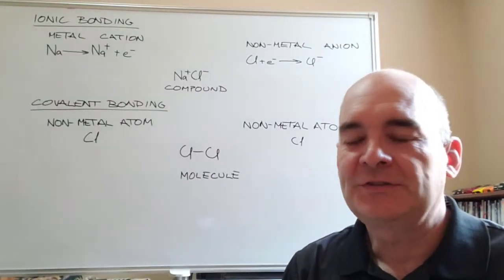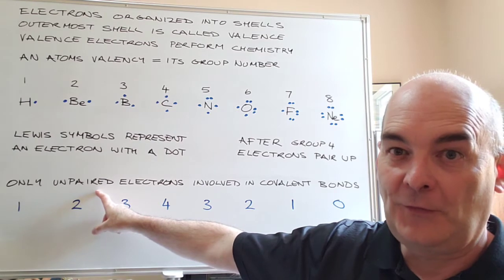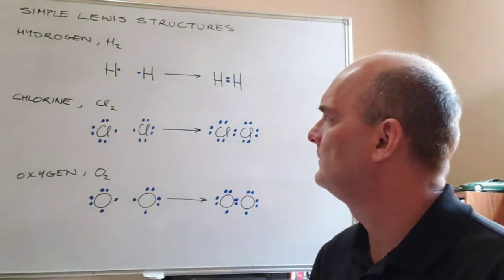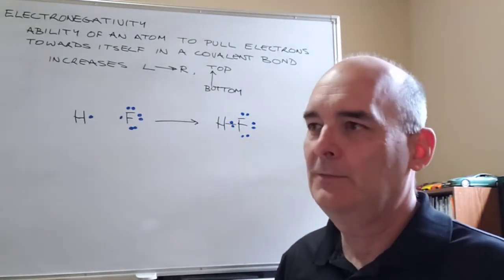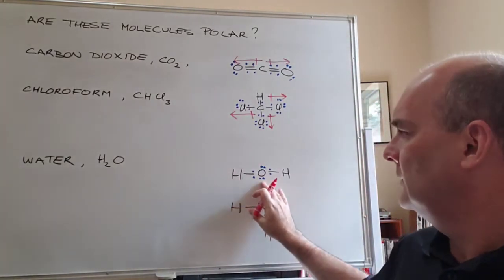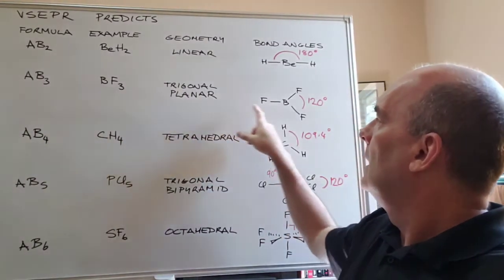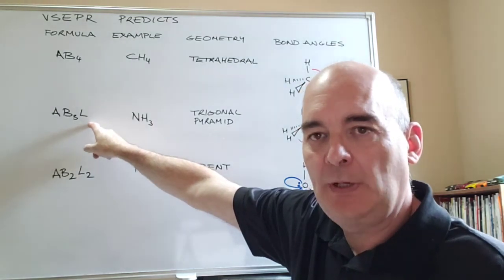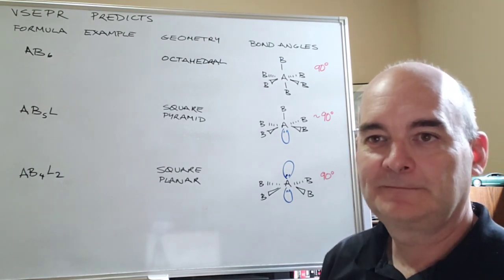CHE 1431: Essentials of chapter 7